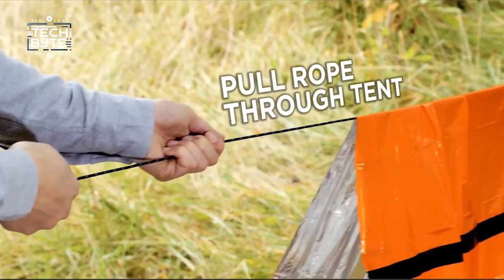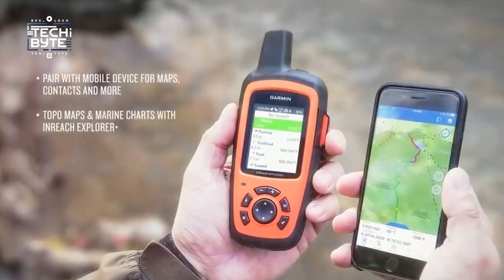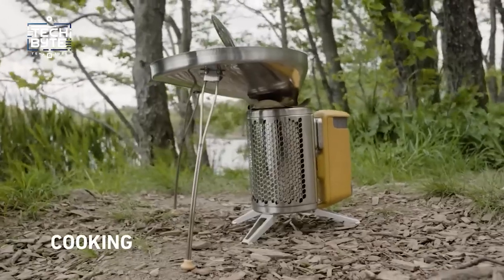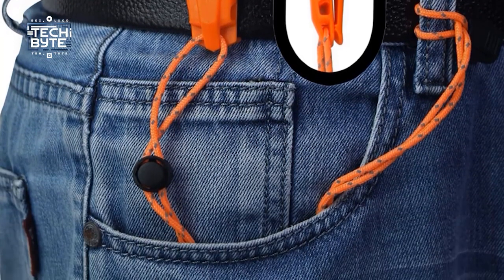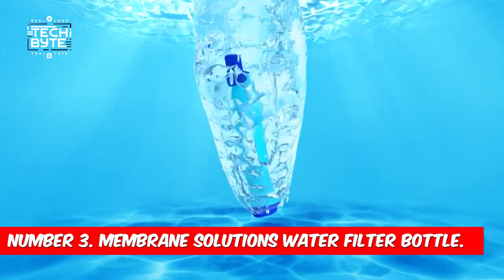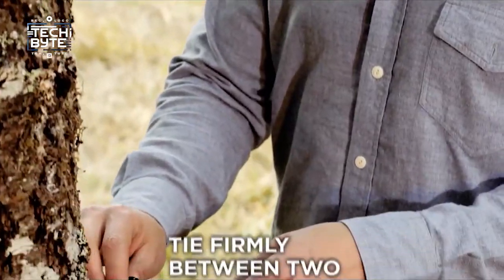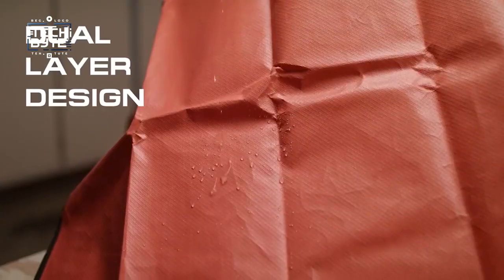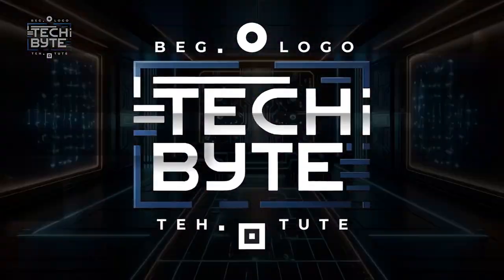7 Survival Tools Every Man Should Have!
7 Survival Tools Every Man Should Have !

Gear up for your next outdoor adventure with the ultimate survival arsenal! From the Garmin Inreach Explorer+ for navigation to the Biolite Campstove 2 for cooking and charging, and the Luxogear Emergency Whistle for safety, these gadgets ensure you're prepared for any wilderness challenge. Upgrade now with Tech Byte!GarminInreachExplorer, BioliteCampstove2, LuxogearEmergencyWhistle, Sharpal101N, MembraneSolutionsWaterFilterBottle, GoTimeGearLifeTent, ArcturusHeavyDutySurvivalBlanket
Embark on your next outdoor adventure with confidence, thanks to the Survival Gear You'll Regret Not Owning! From the life-saving Garmin inReach Explorer+ to the innovative BioLite CampStove 2, we've curated the ultimate list of gadgets 2024 has to offer. Gear up for the unexpected with these essential tech gadgets that promise to enhance your wilderness experiences. Discover the top survival tools, including the Luxo Gear emergency whistle and the Arcturus heavy-duty survival blanket, designed to keep you safe, connected, and ready for anything nature throws your way.

Don't miss out on the chance to elevate your adventure game with cool gadgets that blend cutting-edge technology with practicality. Find your perfect adventure companion in our selection, from the Membrane Solutions water filter bottle that guarantees clean drinking water anywhere to the Go Time Gear Life Tent that offers refuge in harsh conditions. Each product is handpicked to ensure your safety, comfort, and enjoyment in the great outdoors.

Whether you're a seasoned explorer or just starting your journey into the wild, these gadgets are sure to make your adventures more fun and smart. Remember, being prepared is your first step towards a memorable and safe outdoor experience. So, what's your favorite gadget from this video? Share with us in the comments below!

You Can Also Watch!:
- "Top 10 Must-Have Tech Gadgets for 2024"
- "The Future of Outdoor Adventure Tech"
- "Essential Tech for Emergency Preparedness"

Prepare to transform your wilderness adventures with these groundbreaking gadgets.

CHAPTERS:
0:13 - Intro to Survival Tools
0:56 - Garmin inReach Explorer+ Review
2:00 - BioLite CampStove 2 Features
2:47 - LuxoGear Emergency Whistle Overview
3:37 - Sharpal 101N Sharpening Tool
4:45 - Membrane Solutions Water Filter Bottle Demo
5:38 - Go Time Gear Life Tent Essentials
6:31 - Arcturus Survival Blanket Analysis
7:25 - Survival Gadgets Outro